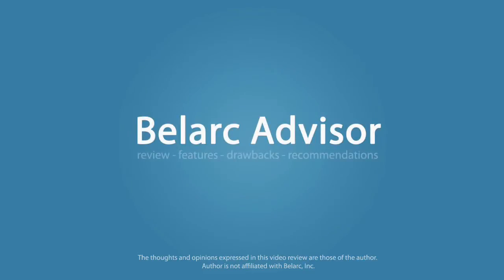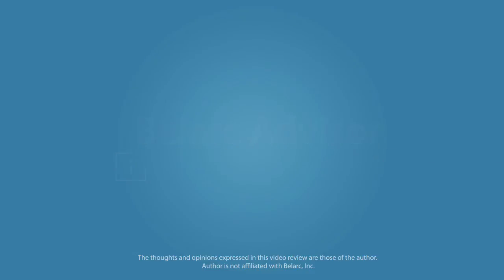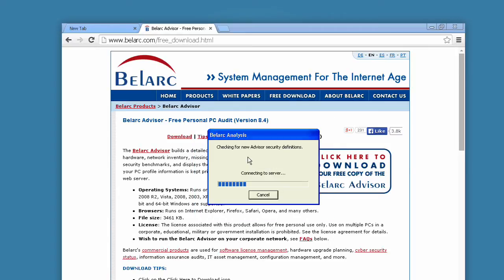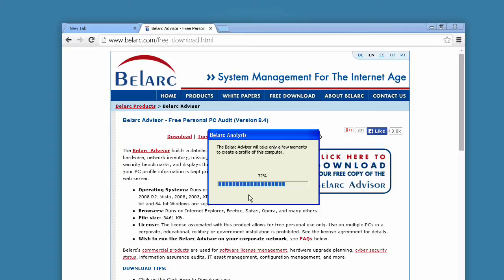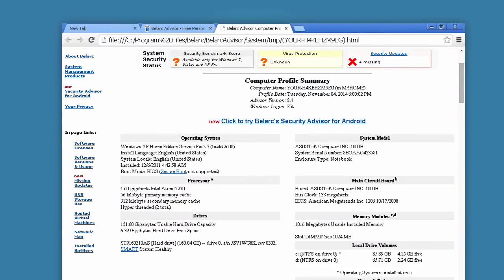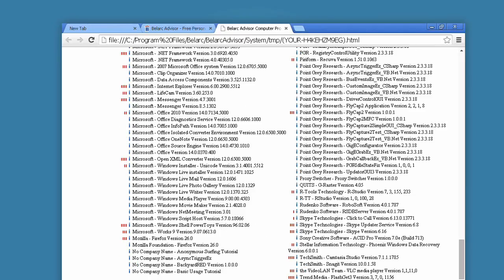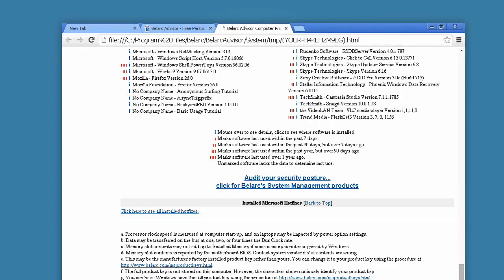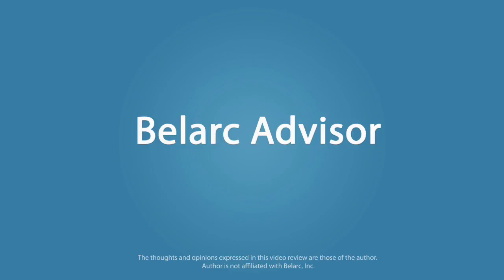Belarc Advisor - review, download, drawbacks, recommendations | belarc-advisor.org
The thoughts and opinions expressed in this video review are those of the author.